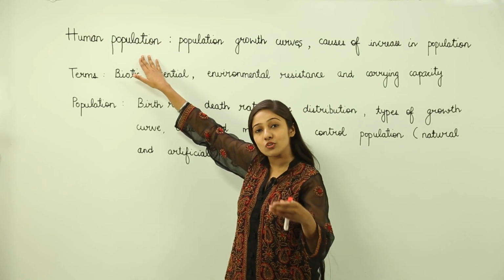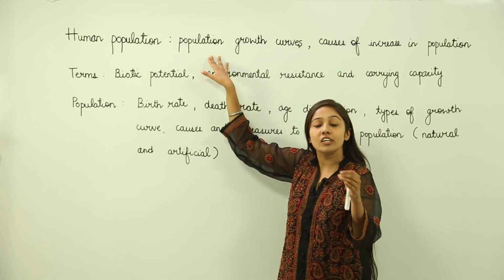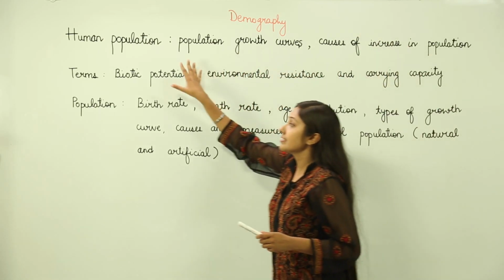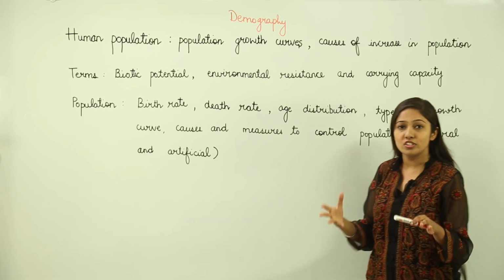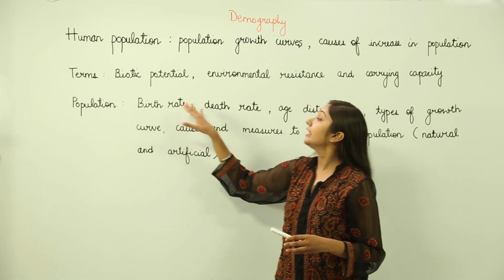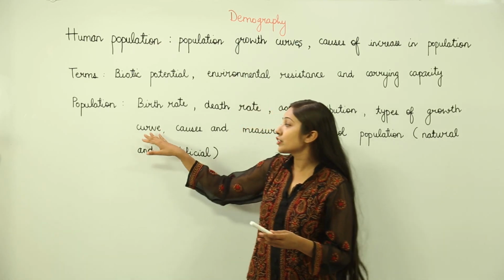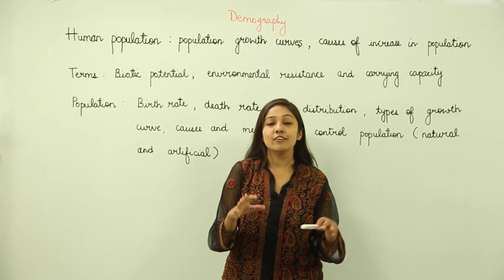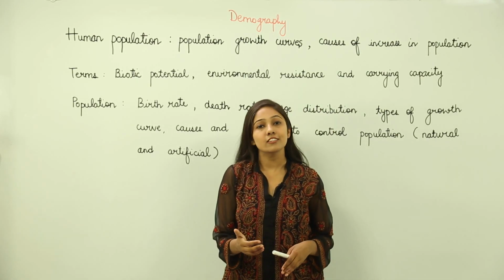Online Free l ICSE BIO 10 | CHAPTER 13 | HUMAN POPULATION l introduction human population l L1